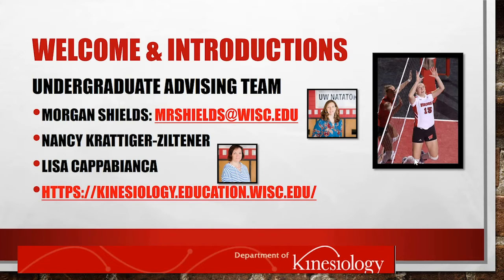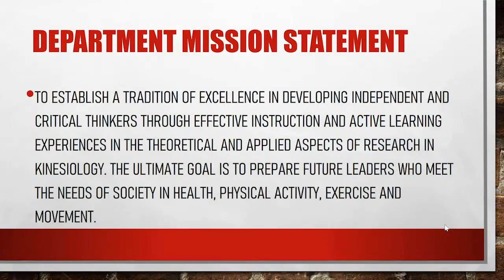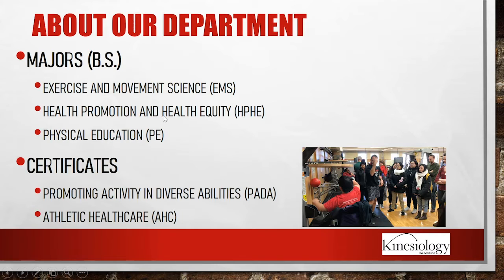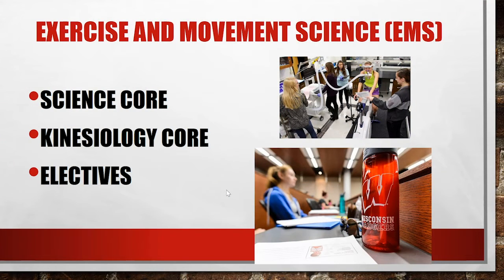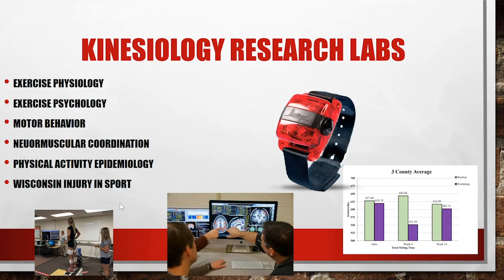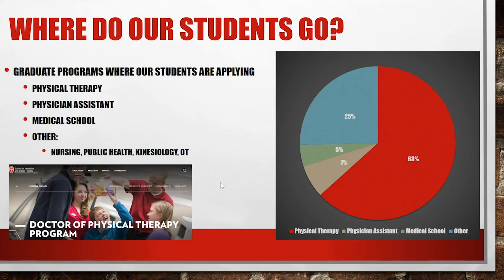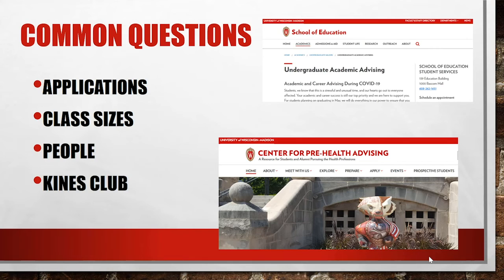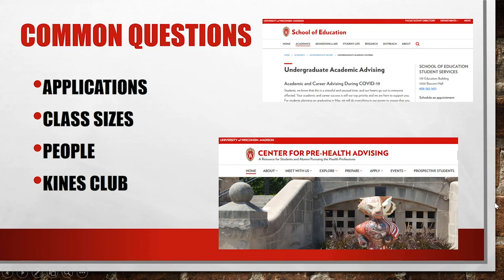2020 Kinesiology Department Introduction | UW–Madison School of Education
The University of Wisconsin–Madison School of Education. Introduction. Department of Kinesiology.

Morgan Shields introduces the Department of Kinesiology at the School of Education. Their presentation includes program overviews, personnel within the department, program outcomes, and fun facts about this department.

See the latest news and updates of the School of Education »